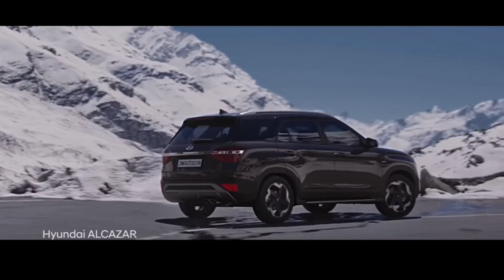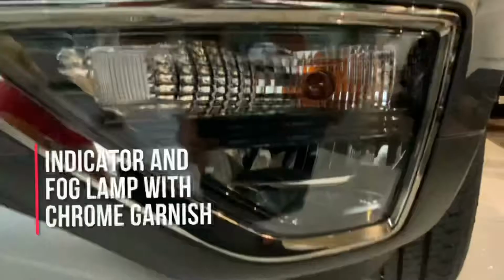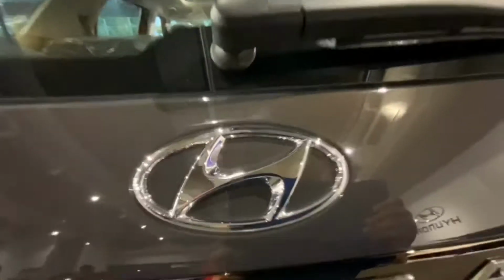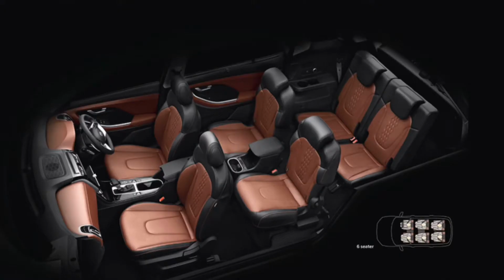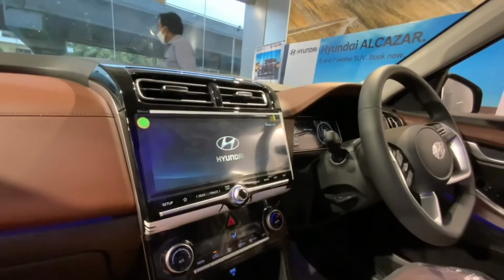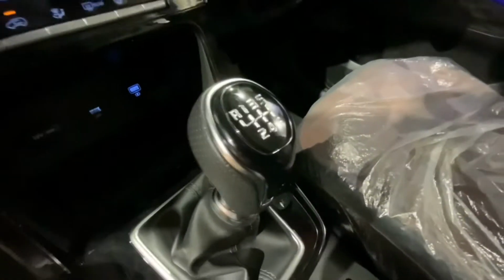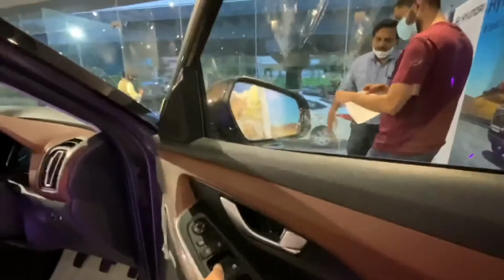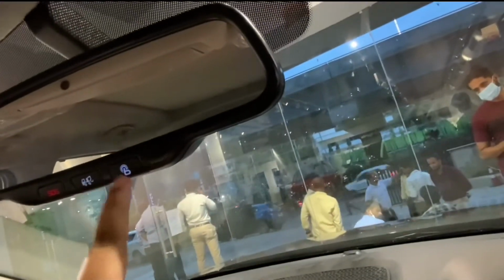HYUNDAI ALCAZAR IS HERE! Hyundai Alcazar platinum 7 seater manual review | car craze show